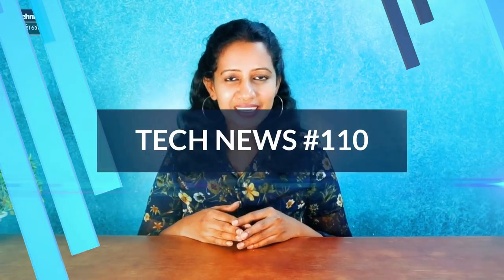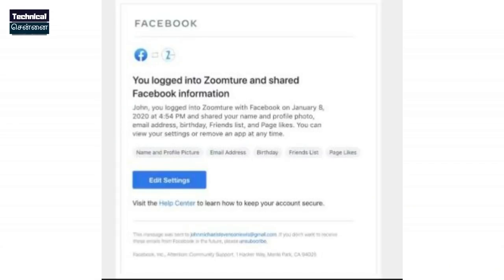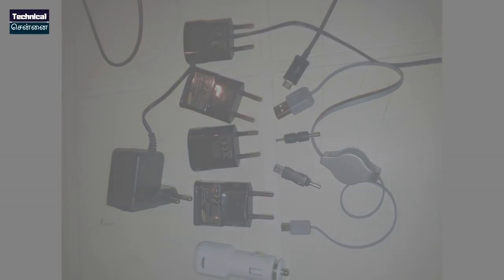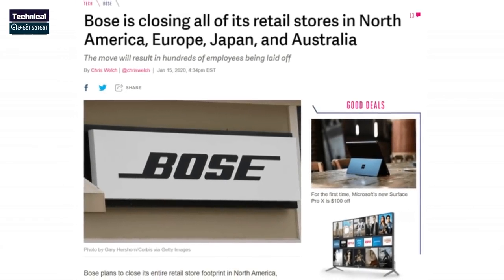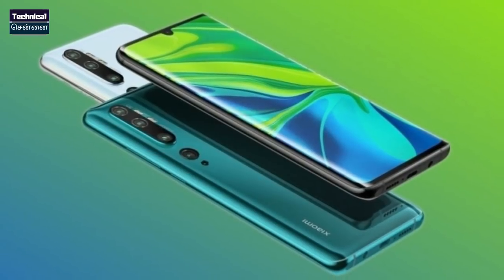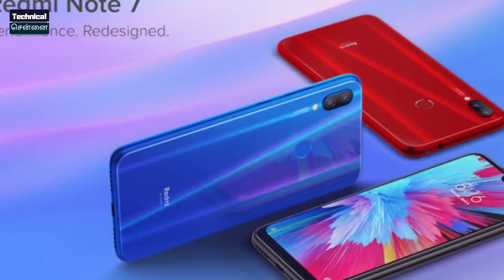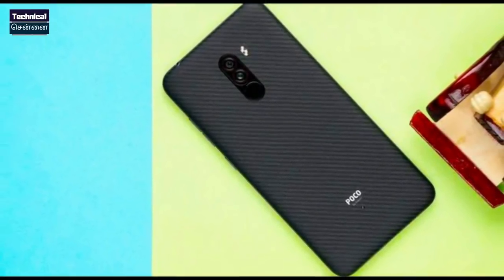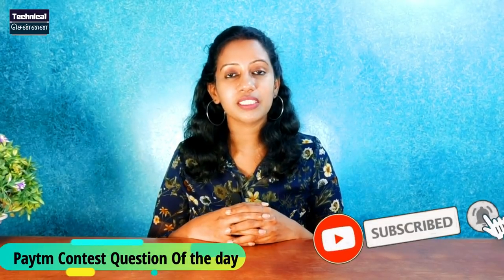Poco F2 or Poco X2 | Realme U2 Launch | MI line up in India |Lava Z71 launched| Tamil Tech News #110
In today's latest tech update, topics covered are Bose to Shut Down all of its retail stores,  Poco X2 Suggests Key Specifications, Lava Z71 with Android 9 Pie, fingerprint sensor launched in India, Oppo F15 launched in India, price starts from Rs 19,990

- Type the answer in the comment box in the following format technicalchennai (timestamp) (answer)

1. வீடியோவைப் பாருங்கள், போட்டிக்கான கேள்வியைக் கவனியுங்கள்.
2. Comment boxல் இது போன்ற முறையில் பதில் எழுதவும். technicalchennai (time stamp) (answer)
3. உதாரணத்திற்கு பதில் Android என்றால், நான் வீடியோவில் 2.02 நிமிடங்களில் சொன்னேன் என்றால். technicalchennai (2.02) (android) Type like this.
4. comments மூலம் வெற்றி தேர்வு செய்யப்படும்.
5. Winnerக்கு Paytm பணம் Rs 100 அல்லது பரிசு ரசீது (gift voucher) கிடைக்கும்.
6. இதில் பங்கேற்கவும் (Paytm contest)மற்றும் வெற்றி பெறவும்.